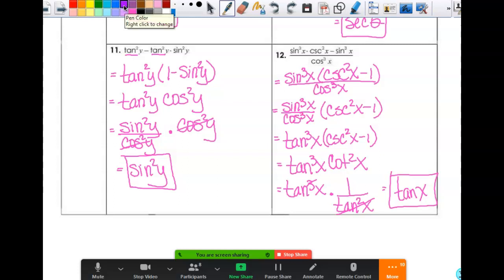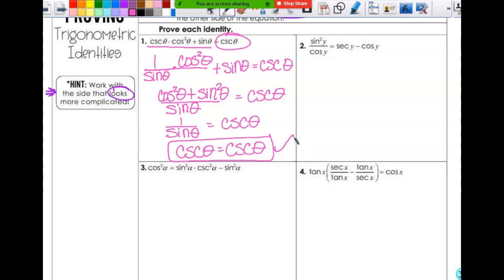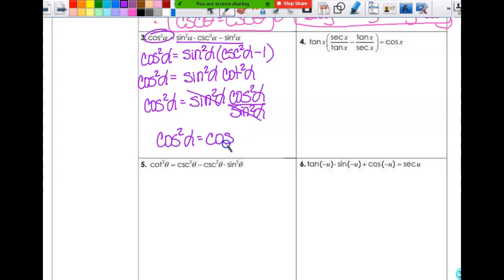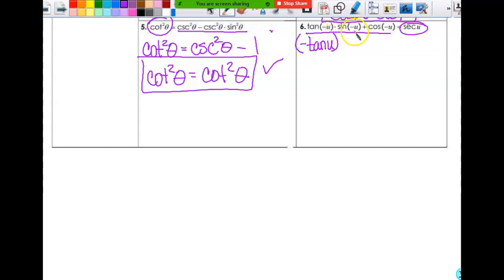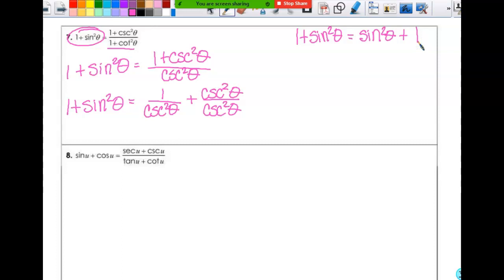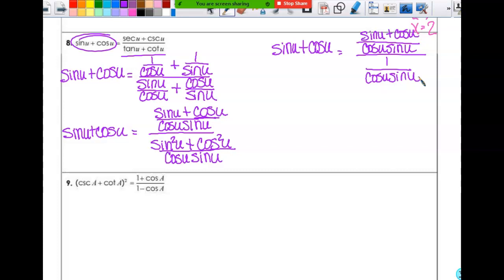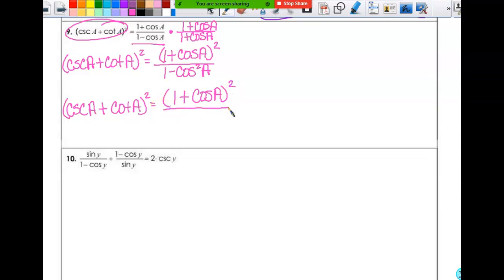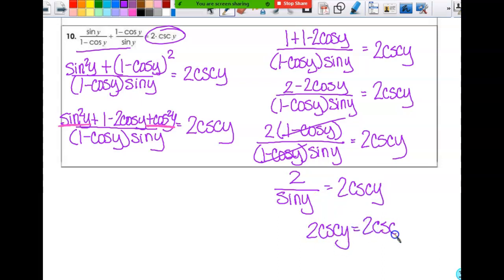5.3 Proving Trig Identities